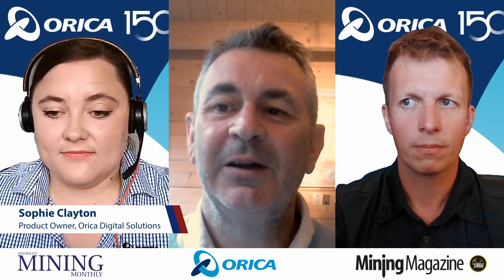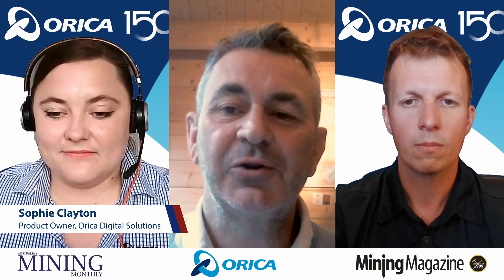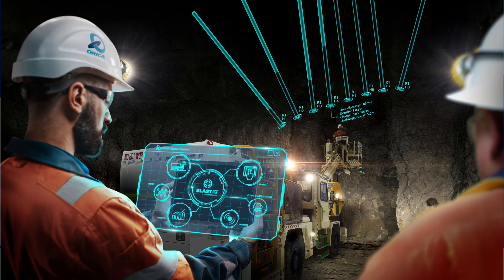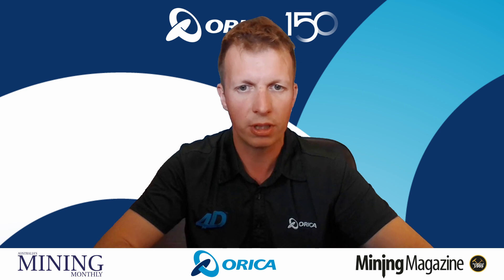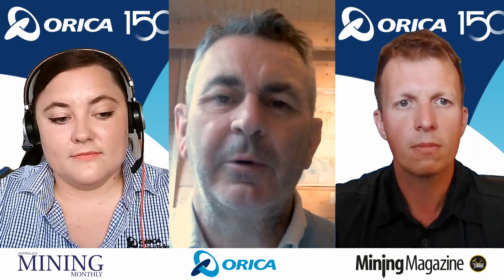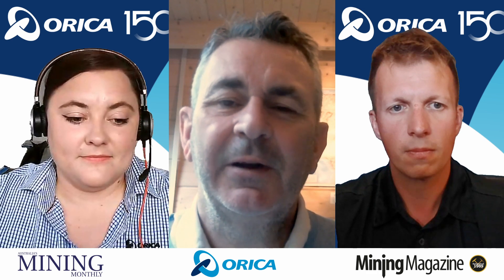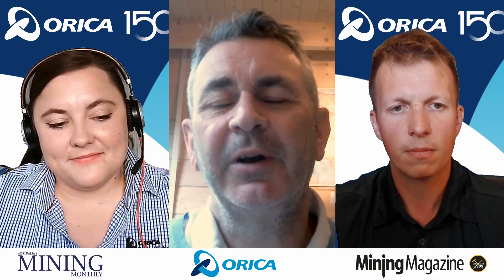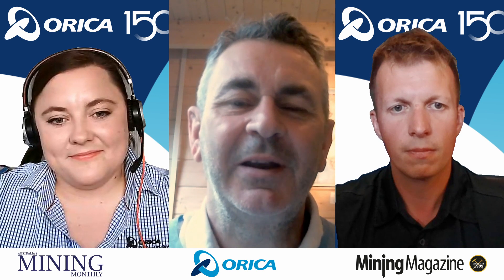Orica technology offers miners new dimensions in blast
Australia's Mining Monthly interviewed Orica's Sophie Clayton, Product Owner for Orica Digital Solutions and Sam Evans, Lead Engineer- Underground Technologies. They talked about their latest technology: 4D and BlastIQ, an end-to-end solutions that boost energy, increase efficiency and curb costs.